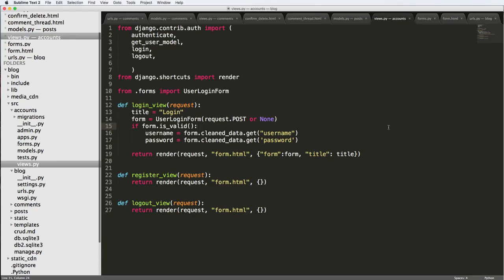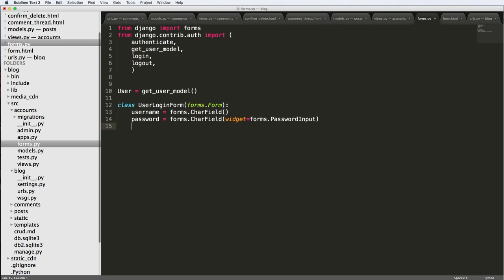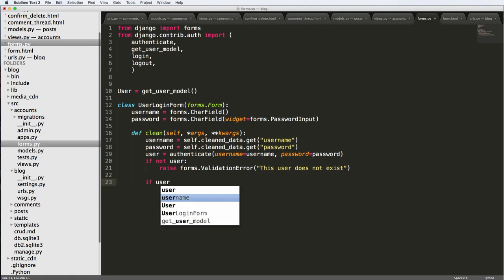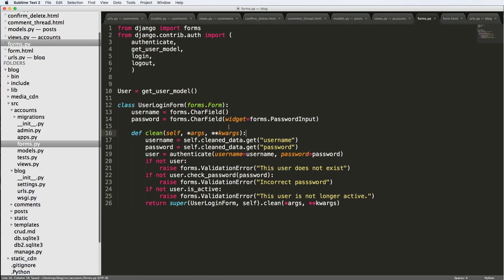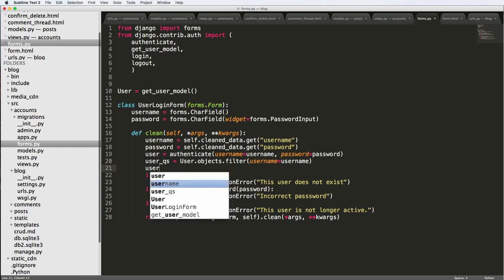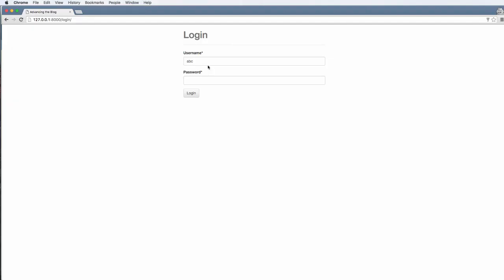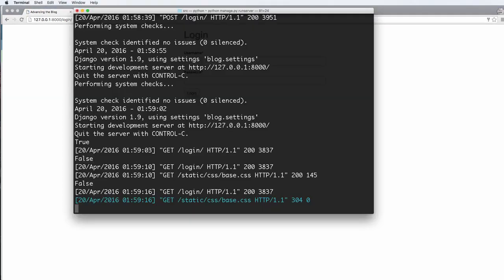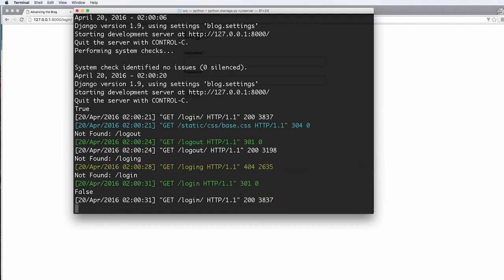Free Django Website Developing and Hosting Course in 2022 updated - Python Tutorial Anywhere #66